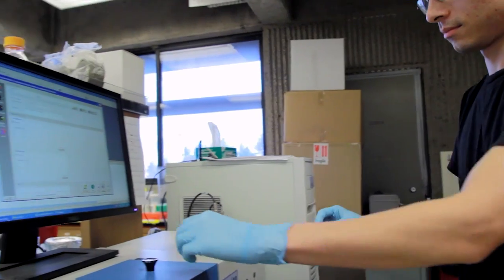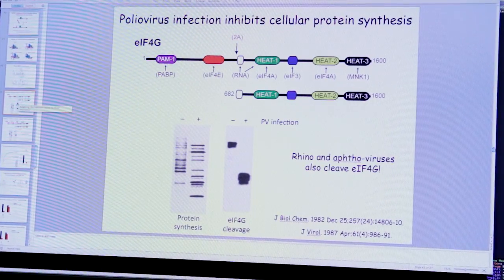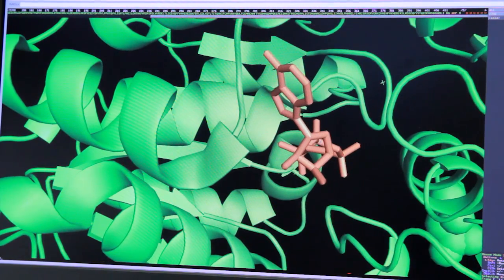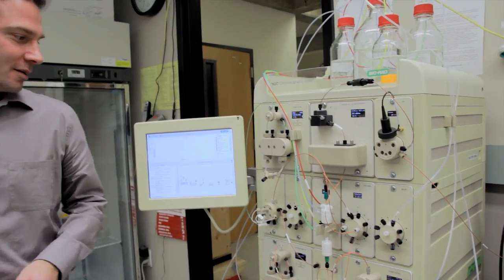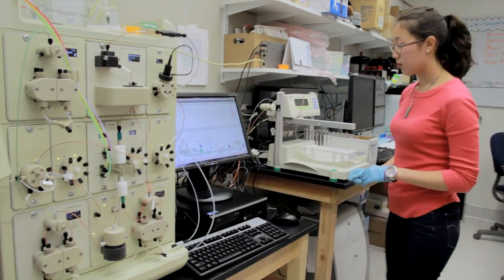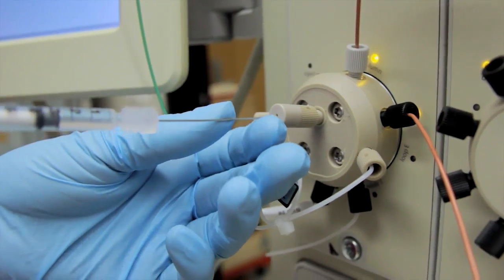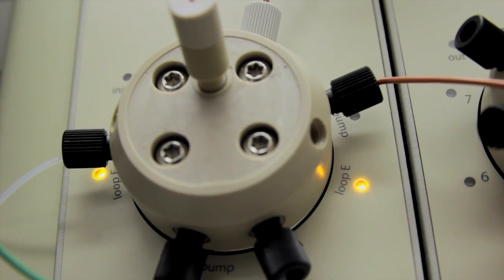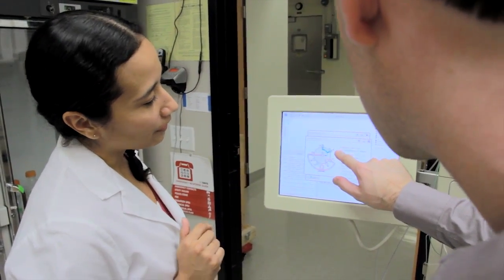Bio-Rad NGC™ Medium Pressure Chromatography System at UC Davis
The new NGC system enables the Fraser Lab to maximize protein purification throughput in their studies of protein translation mechanisms.

Prof. Christoper Fraser and the scientists in his laboratory at the Dept. of Molecular and Cellular Biology at UC Davis study protein translation mechanisms by purifying diverse ribosomal proteins and reconstructing the translation complex in vitro. The lab utilized Bio-Rad's NGC liquid chromatography system to overcome specific purification difficulties with their proteins while beta-testing the equipment. The NGC system enabled the group to increase their throughput by 25% and also saved substantial training time.